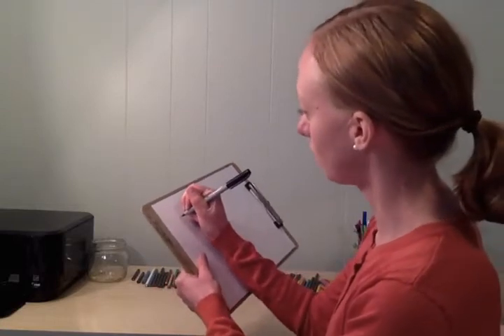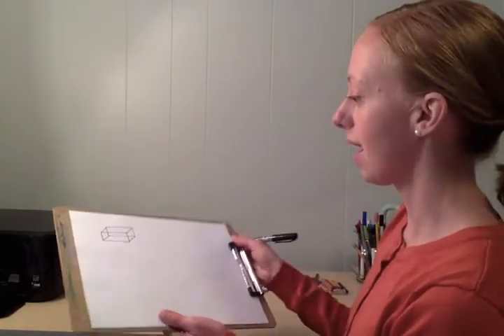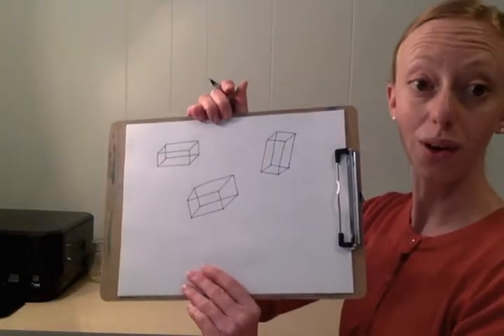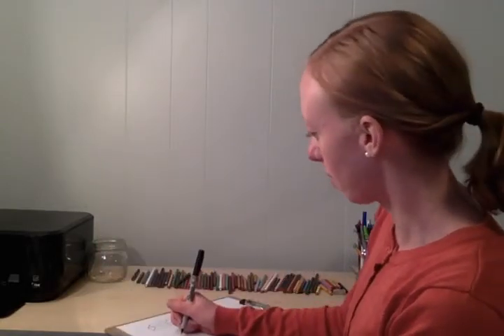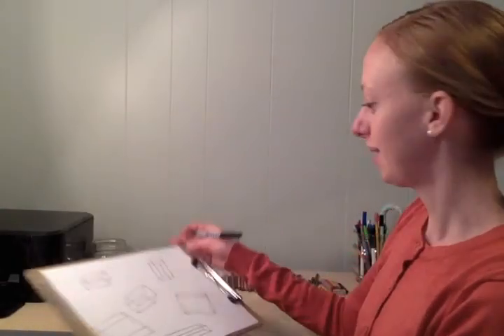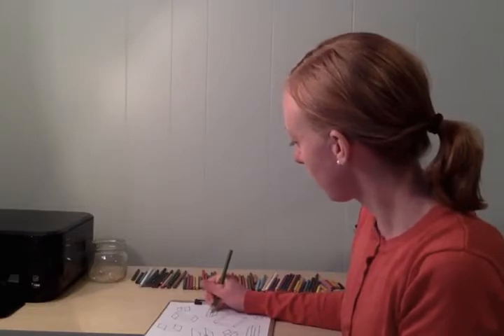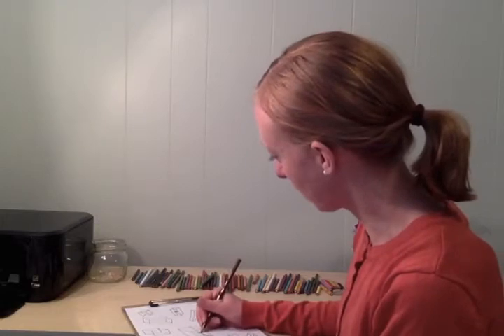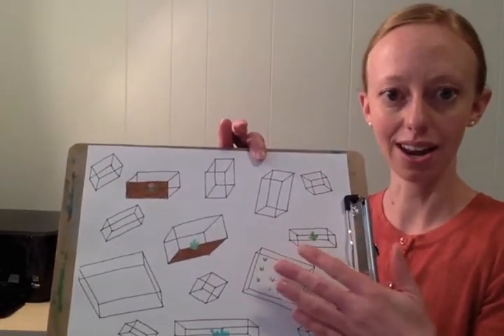Art Lesson: 5th Grade, Math, Rectangular Prisms